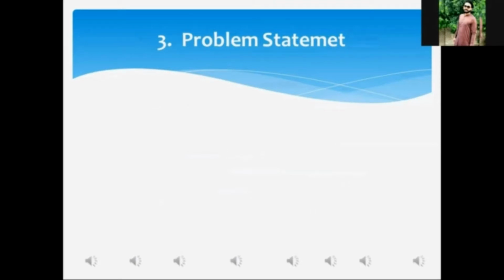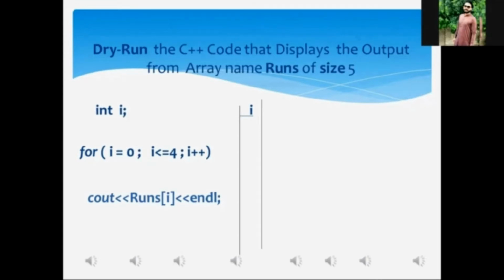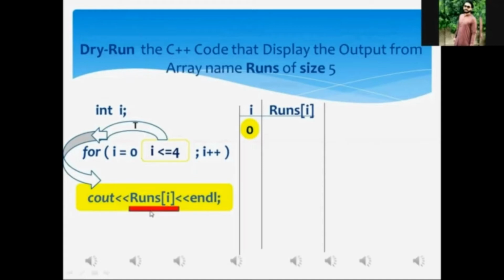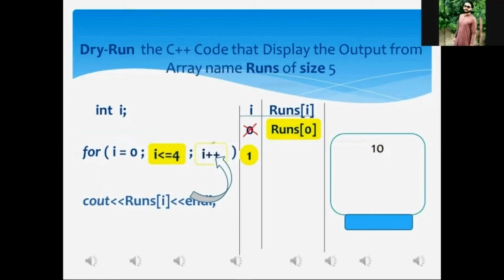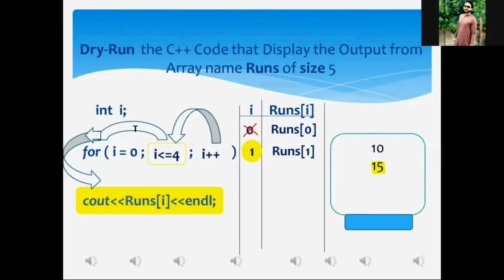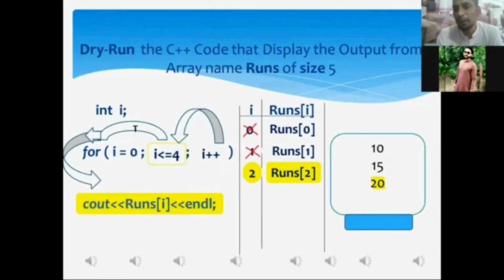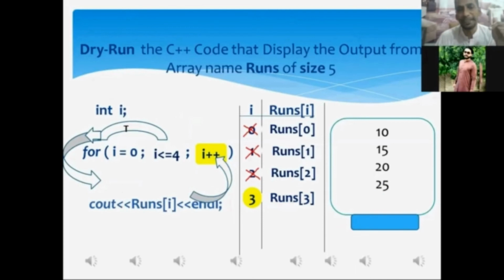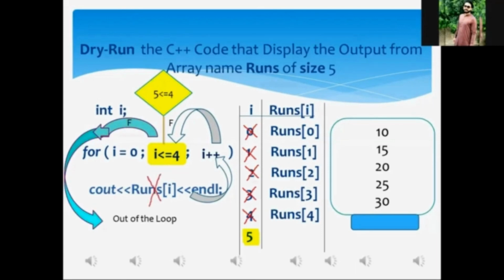Online Lecture on Dry-Run of Arrays in C++ By Assistant Professor M Shahzad [ Part 1-Short Video ]